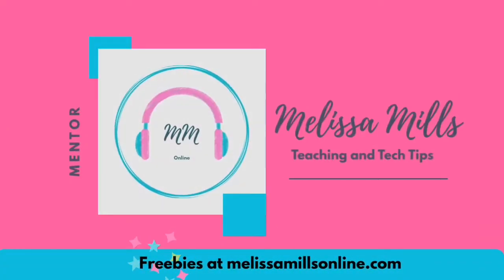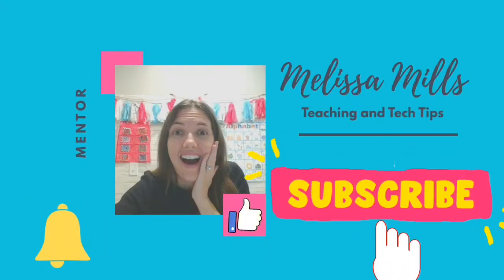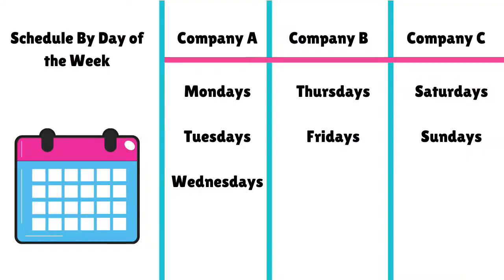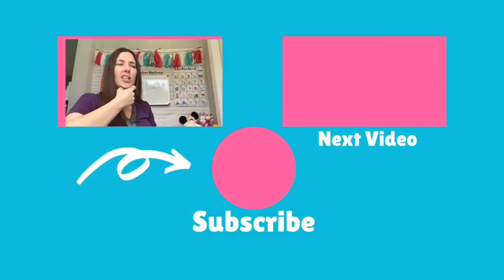Scheduling: Teaching for Multiple Online Companies [3 Options to Avoid Teacher No Shows]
This video tells you three ways you could juggle scheduling for multiple online teaching companies.  I currently teach for VIPKid, GoGoKid, and Outschool.  If you need a coach for any of these companies, please look down in the description box for my links or codes.

Outschool: (Sign up as a parent or teacher with my link!)

Get a free $20 credit coupon towards your first class when you use my link!
VIPKID:
I would love to be your mentor.  You can't add a mentor after recording the demo unless you reapply to VIPKid with a new email.

BEFORE you record your demo (After recording it's too late to add a mentor code).

Apply to join my private Facebook group for REFERRALS ONLY where you will have access to a hiring guide and printable props.

*You need an ESL certificate to teach for Gogokid.  Snag one here!